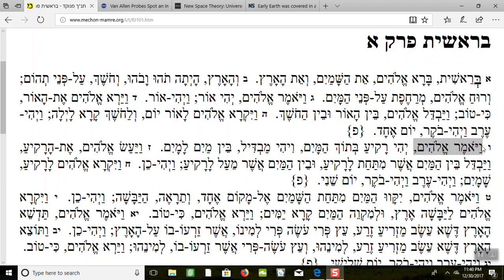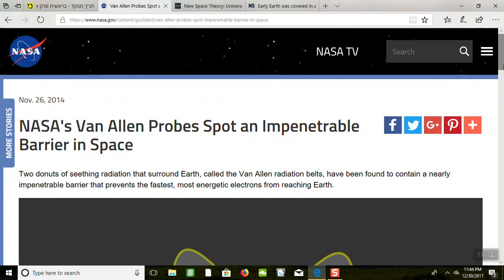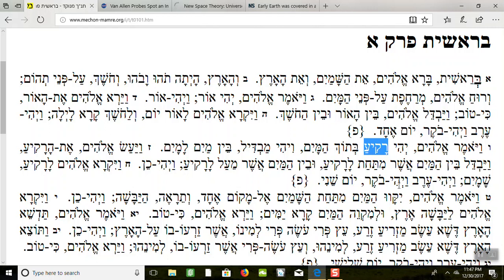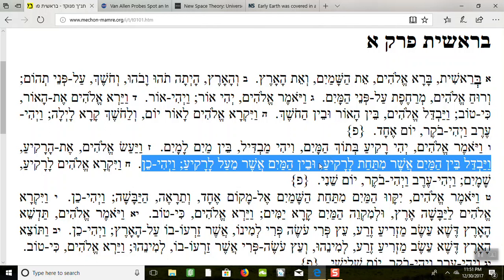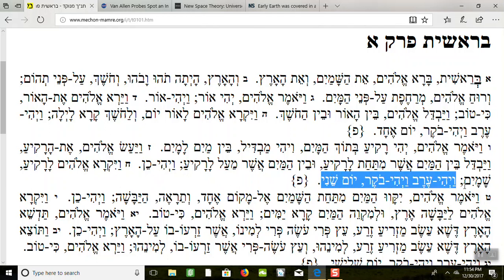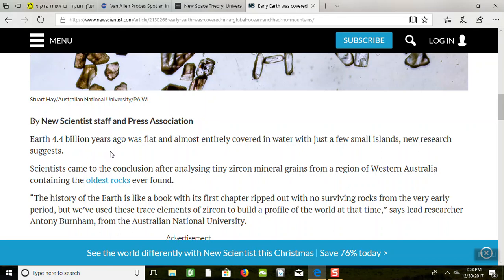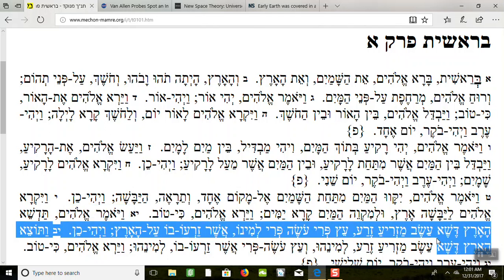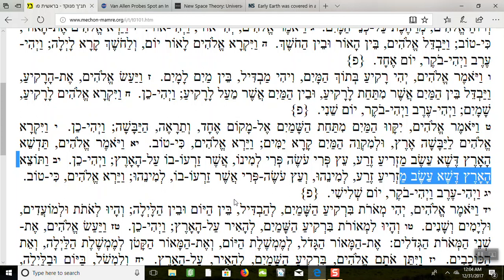Hebrew study of Genesis 1 part 3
Genesis Hebrew part 3